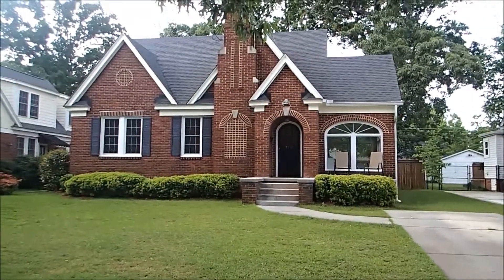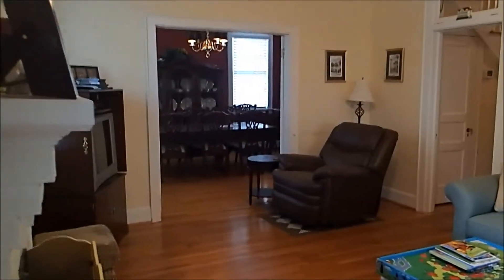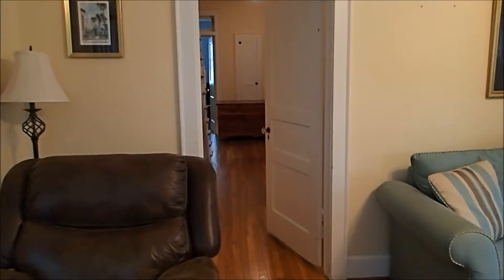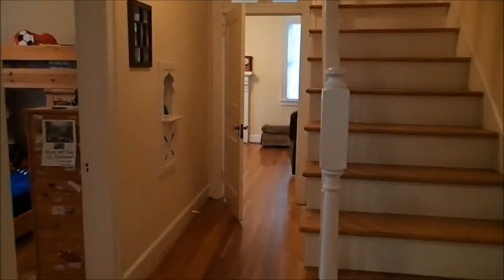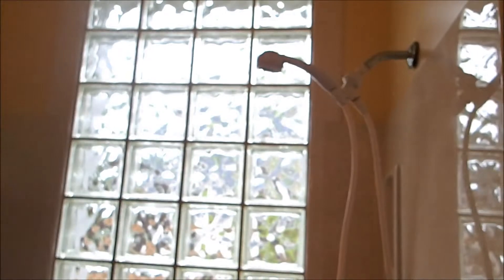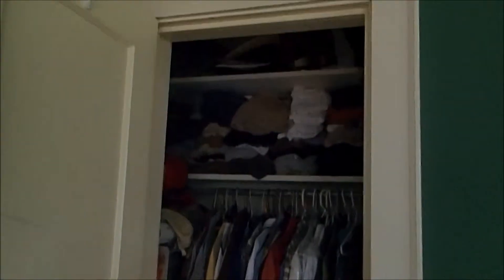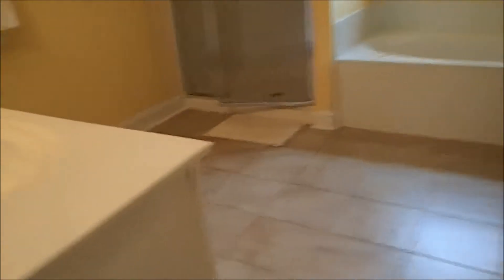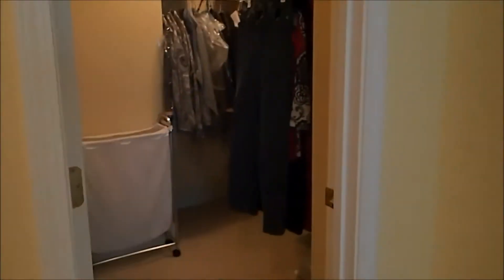Leah and John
Duncan Street